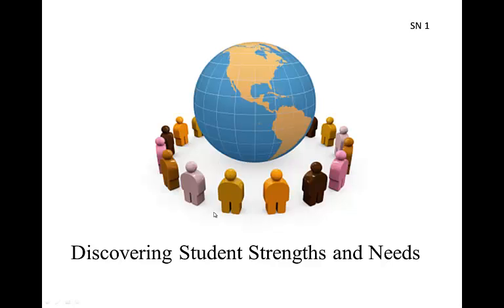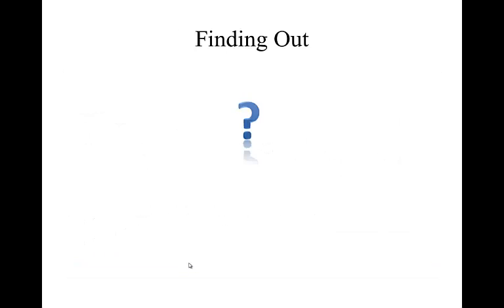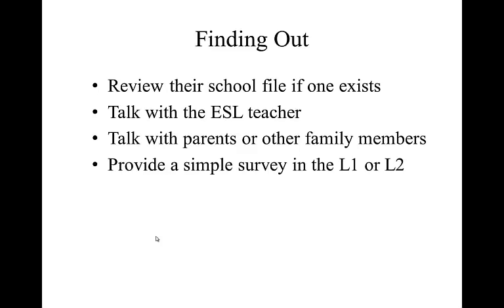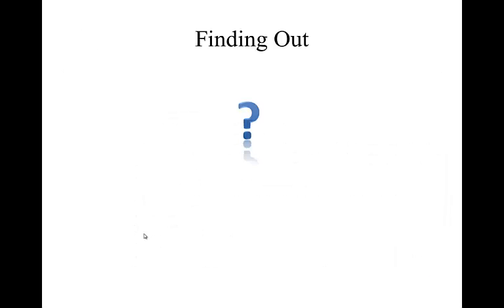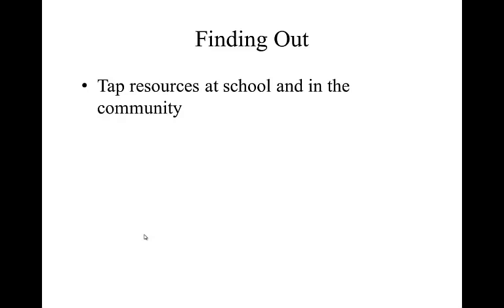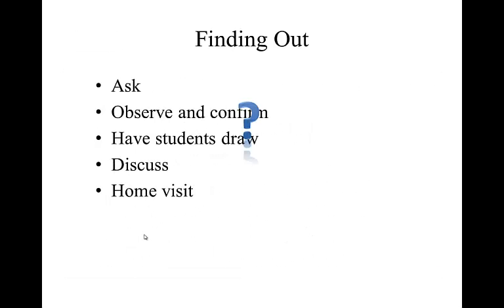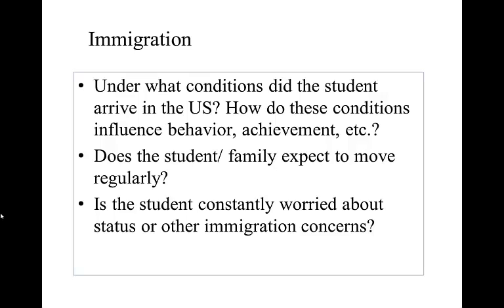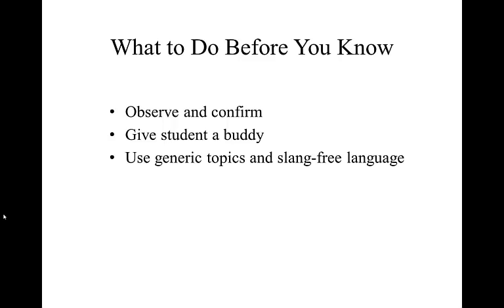SN 1 Discovering Student Strengths and Needs